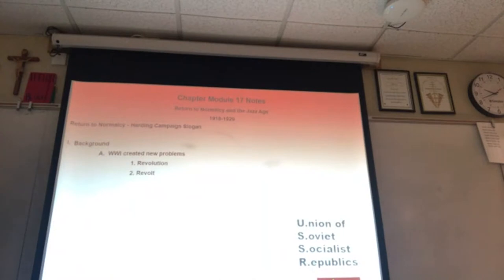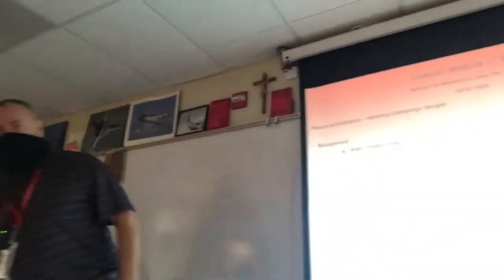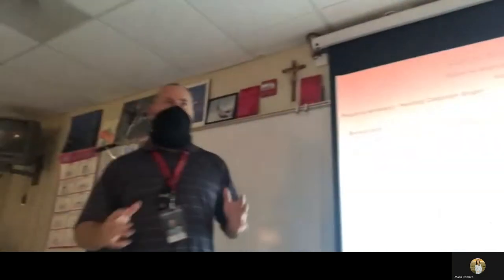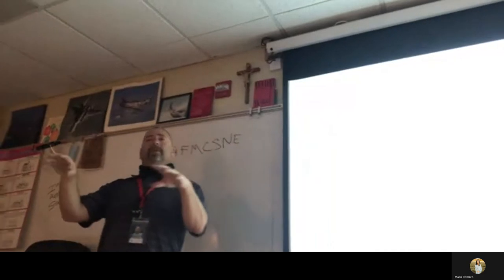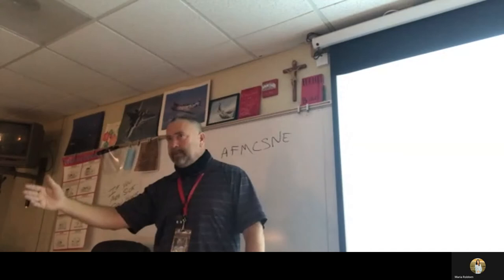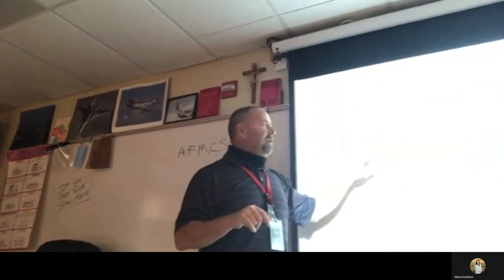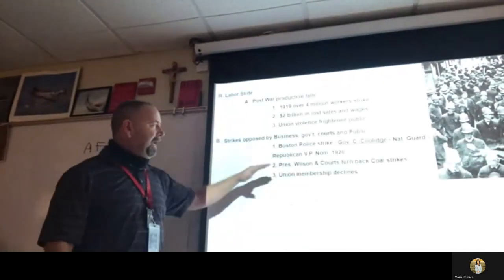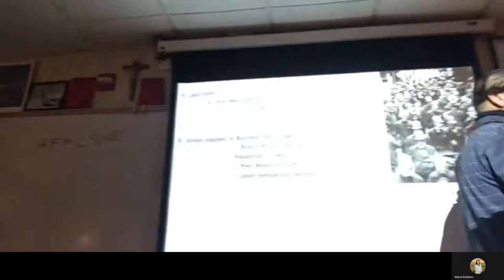Module 17A Day 1